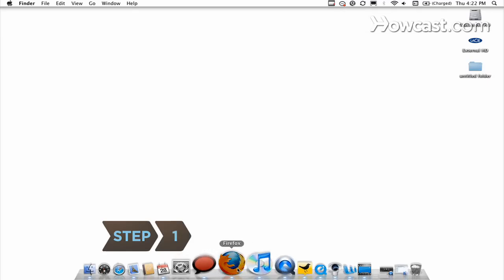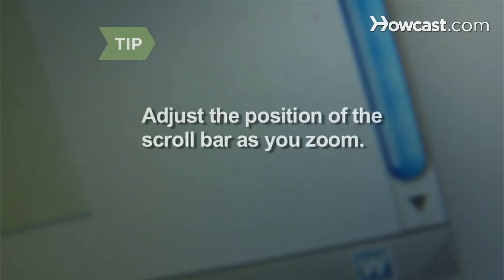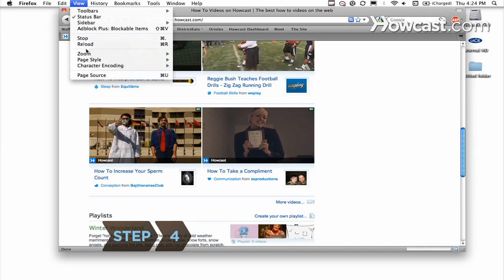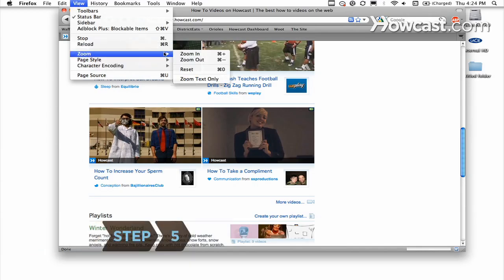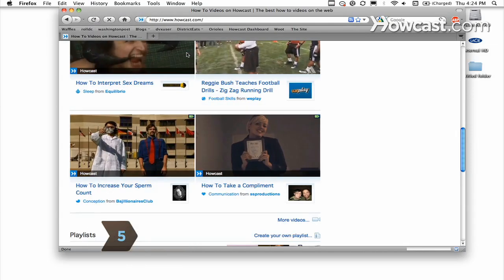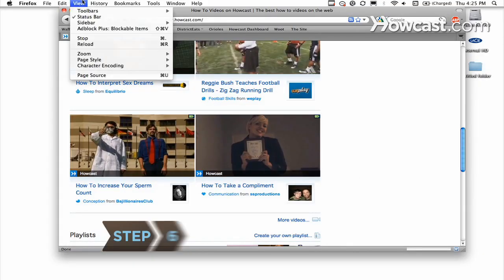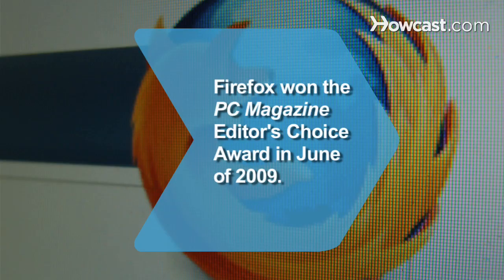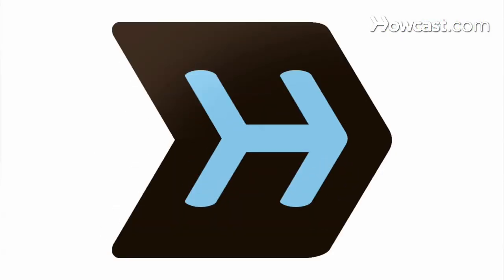How to Zoom in Firefox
Sometimes the picture or print on a browser window can be too small, so check out how easy it is to zoom in and out on Firefox.

Step 1: Open the browser
Open your Firefox browser, and go to any web site.

Step 2: Scroll to the spot
Scroll to the spot on the web site where you want to zoom in.

Tip
Adjust the position of the scroll bar as you zoom.

Step 3: Open the view menu
Move your cursor to the View pull-down menu on the toolbar at the top of the browser.

Step 4: Click on zoom
Click the View tab and move your cursor down to the Zoom option.

Step 5: Select zoom in or zoom out
Click on either Zoom in or Zoom out to adjust the zoom.

Tip
For a shortcut, hold the Control key on a PC, and the Command key on a Mac, and then press the plus key to zoom in, or the minus key to zoom out.

Step 6: Reset the zoom
Reset the zoom by going back to the Zoom menu, then clicking Reset. You can also hold the Control or Command key, and press the number 0.

The Mozilla Firefox browser won the PC Magazine Editor's Choice Award in June of 2009.